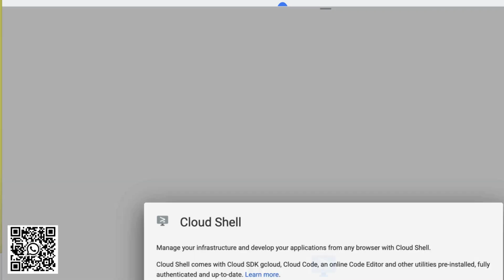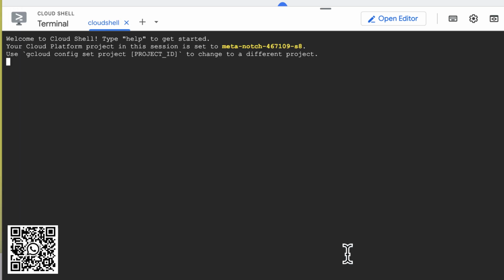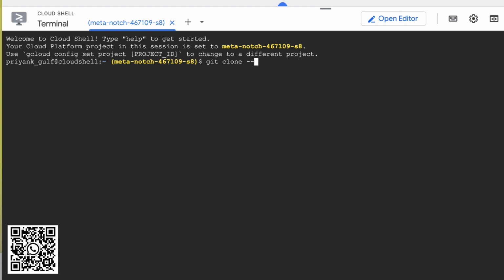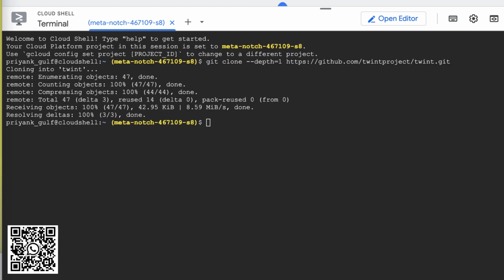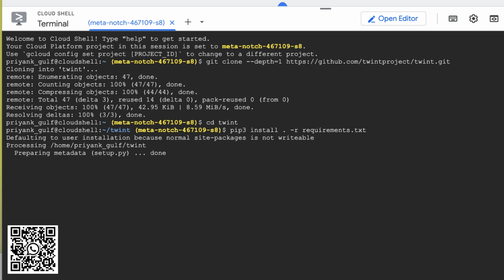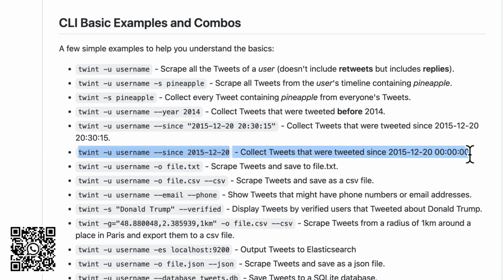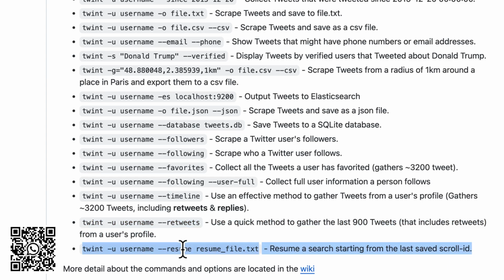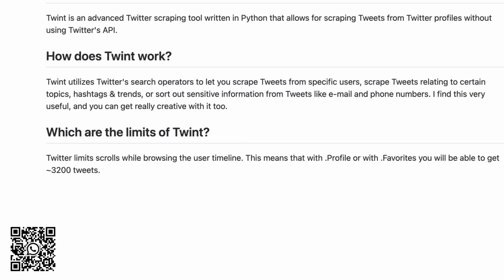Module 5.1 Twitter Forensics with Twint - Digital Forensics Concepts - 3 in 1 Certification